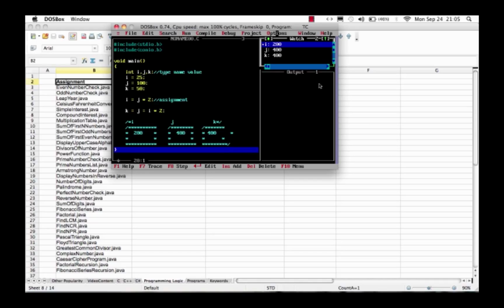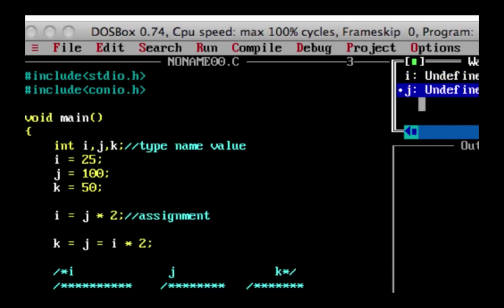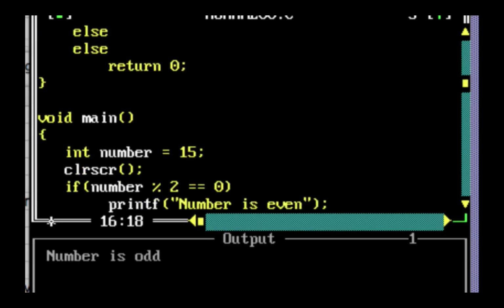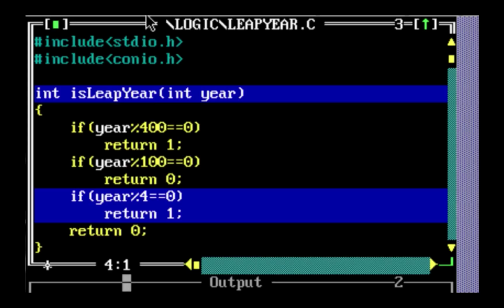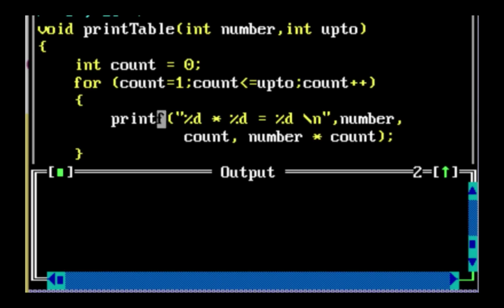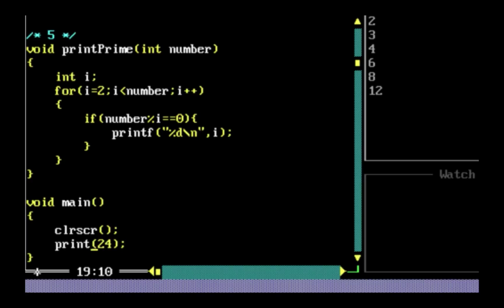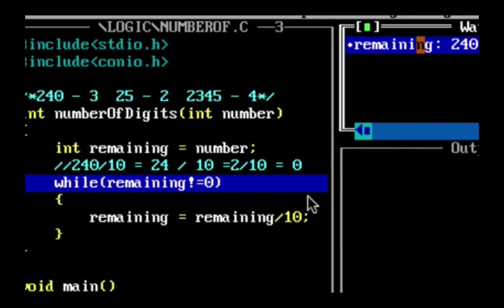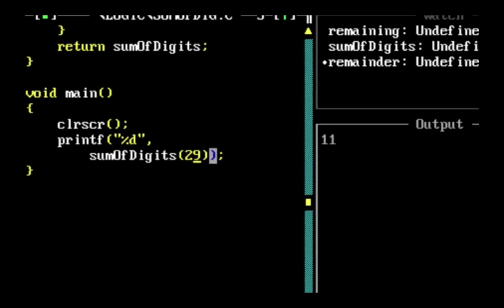Programming for Beginners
Watch our Most Watched Videos

Learn from our Amazing Catalog

Programming tutorial for Beginners. This tutorial covers important concepts of programming with examples. C language is used to explain the concepts. This video is created by an expert programmer for beginner programmers.

Following Programs are used as examples to illustrate programming concepts.
1) Odd or Even
2) Leap Year
3) Celcius to Fahrenheit conversion
Loops Examples
4) Multiplication Table
5) Sum of First N Numbers
6) Divisors of a Number
7) Prime Number
8) Number of Digits in a Number
9) Sum of Digits in a Number Udemy